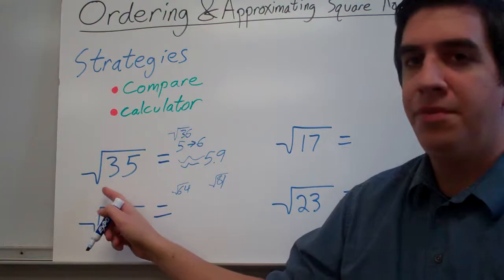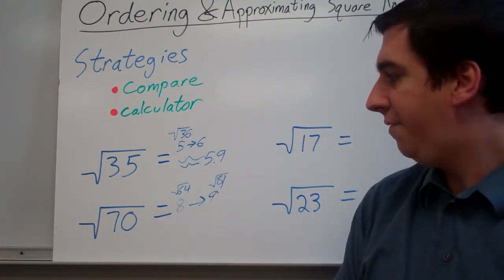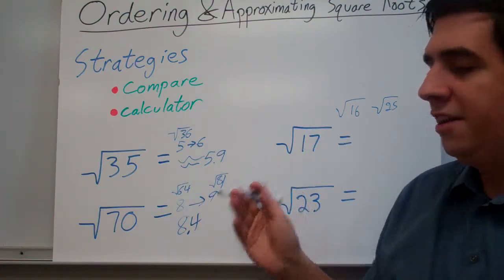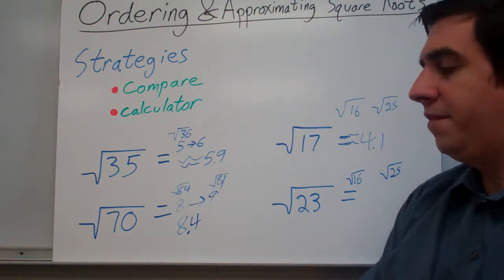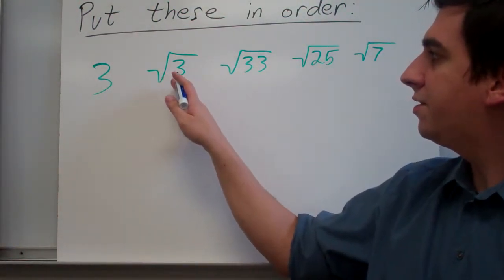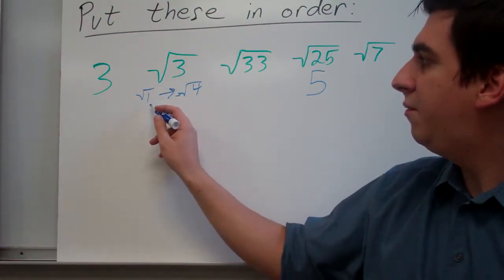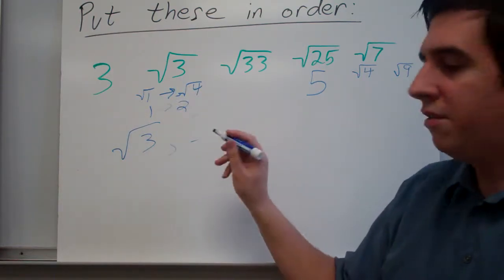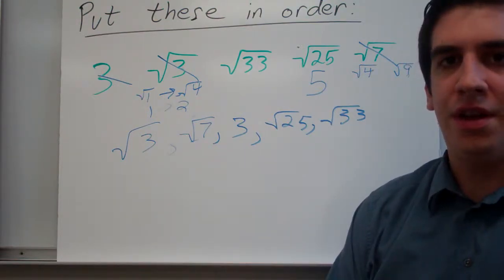Approximating Square Roots (also found in Looking for Pythagoras 2.3 )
Remember to fill in your notes sheet!